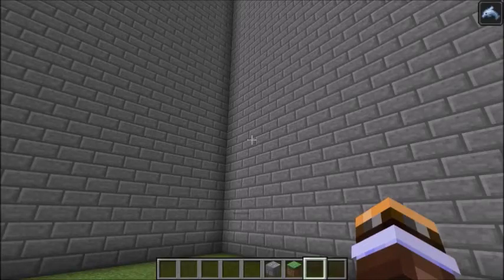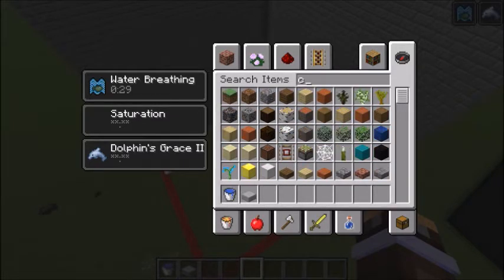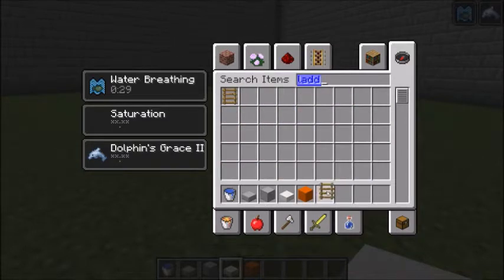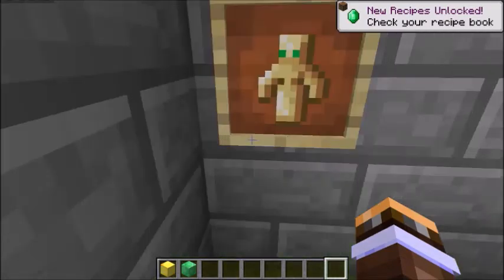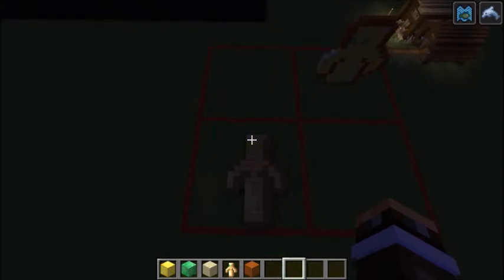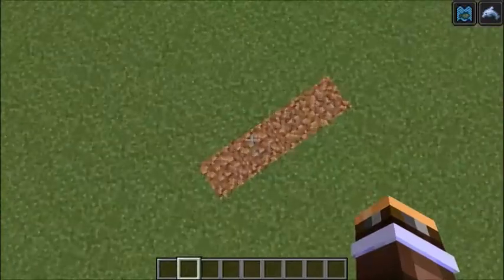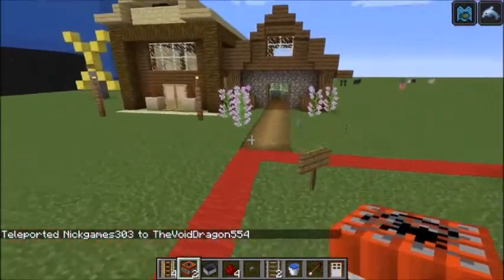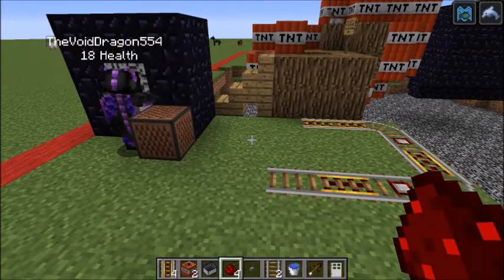Build battle with Void and I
Things should transition smoother in the next one of these. Also don't forget to vote on who won the totem of undying round. The winner will be announced in the next episode. Enjoy!